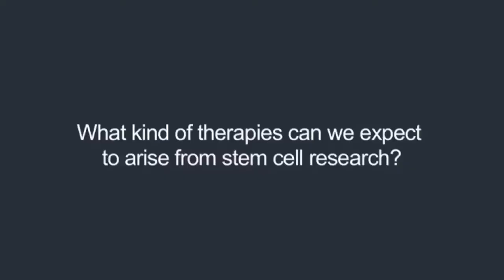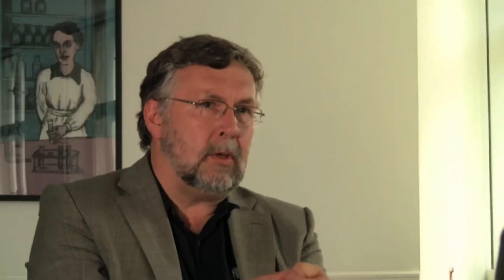Interview with Hans Schöler on an upcoming conference 2011 on stem cell research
Before the 2011 Max Delbrück Center (MDC) conference on "Stem Cells in Development and Disease" in Berlin (11 - 14 Sept. 2011), Russ Hodge interviewed Hans Schöler. Hans talks about the excitement before the event.